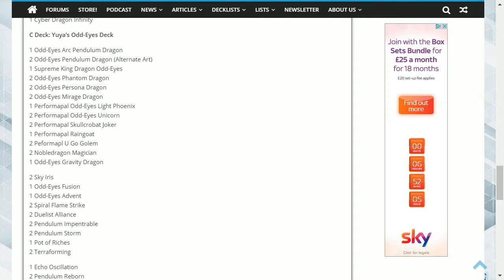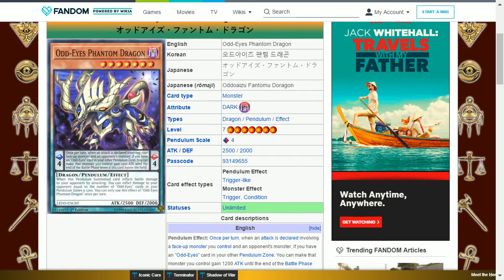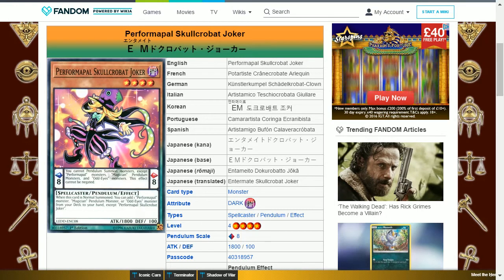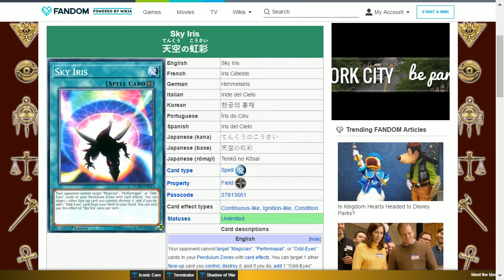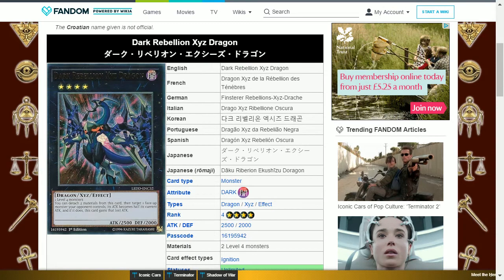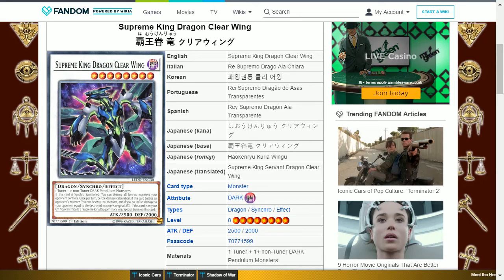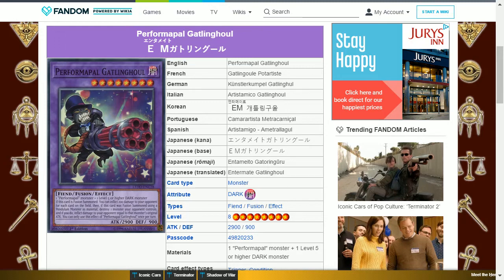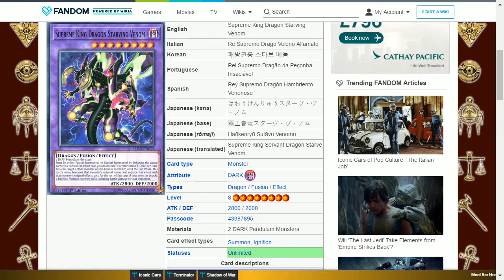LEGENDARY DRAGONS DECKS - YUYA'S DECK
This is the third instalment of the small video series about the cards within the legendary dragon decks. This is the final video for it and it covers Yuya's deck.